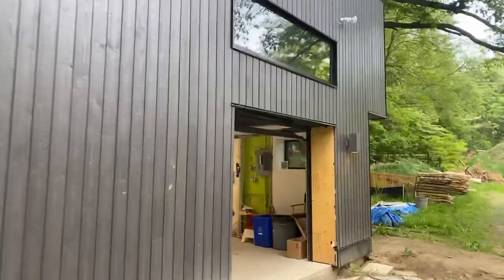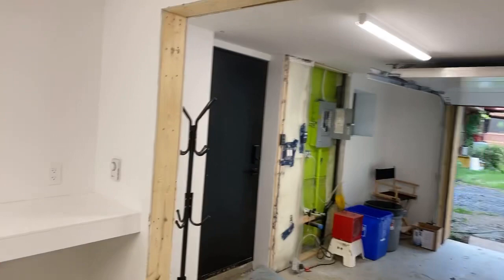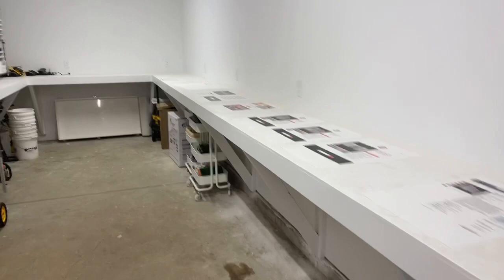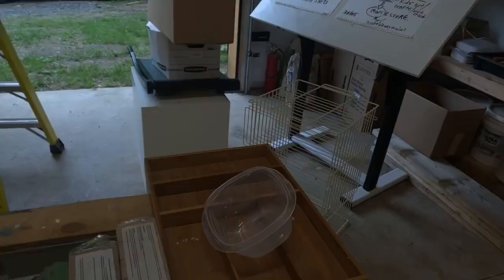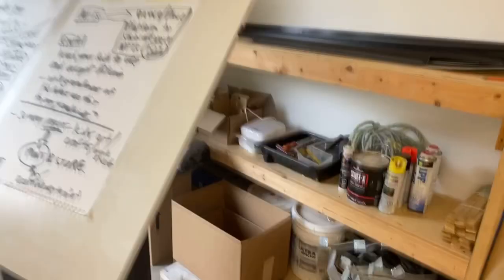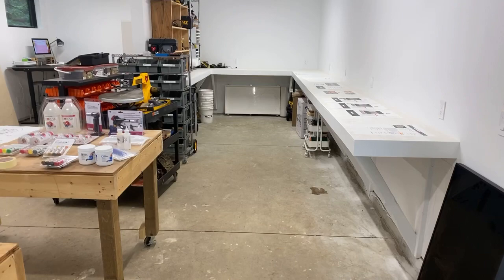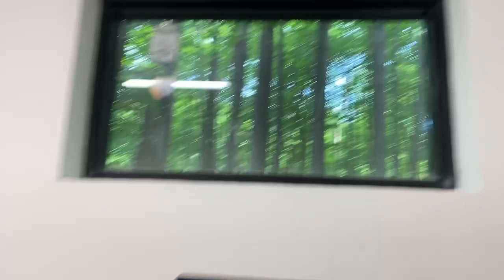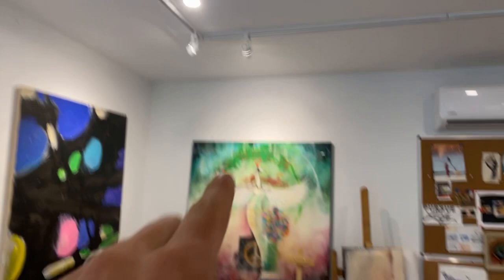LIVE ArtResin is coming back! in the Shedeo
the coronavirus gave a hit to mental health.  These hard times drive us to create new things.  Make new art. Be creative.  In our suffering we find calm and comfort in expressing our creativity. We make things to make ourselves feel better.   When we can’t put our emotions into words, art acts as our language.   I’m excited to give a tour of my new space where I will be creating.  Post corona, I anticipate an overflow or art.  People have been creating and learning and rebuilding.  I for one have a fire in my gut screaming to be released.   I don’t know what I will creat but I have set up the space for it.   Welcome to my ‘shedeo’